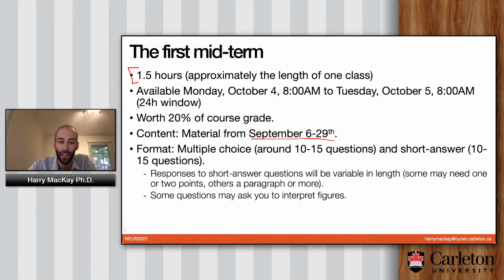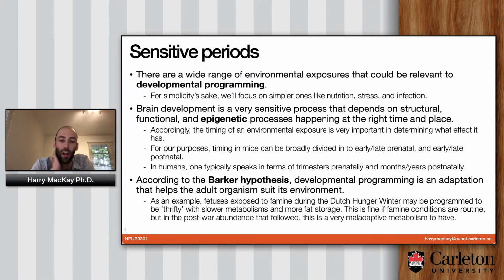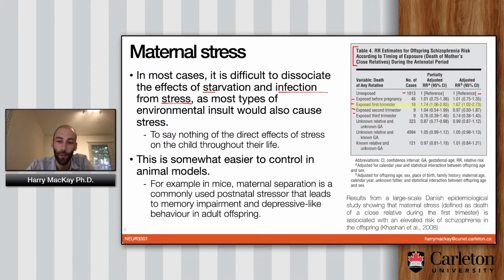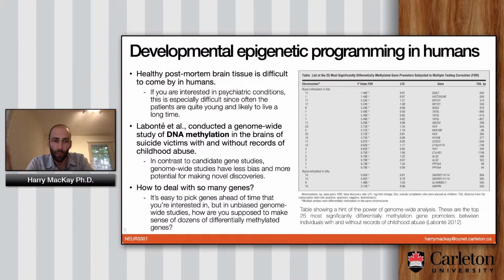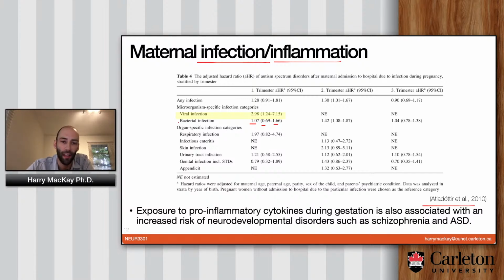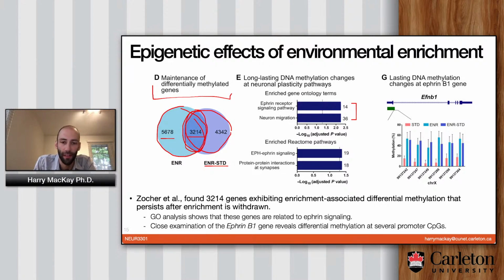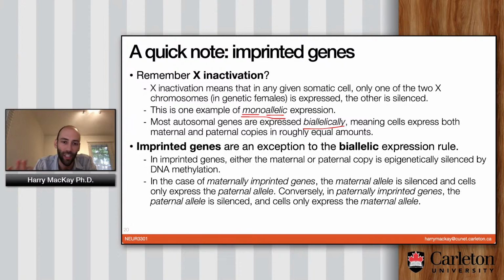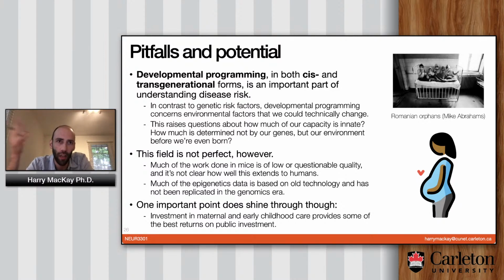NEUR3301A - Developmental programming